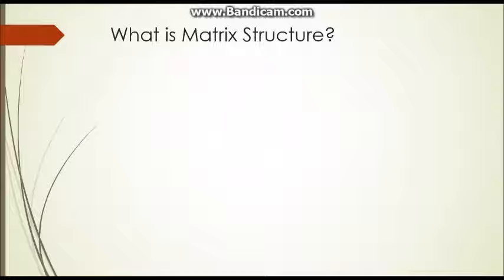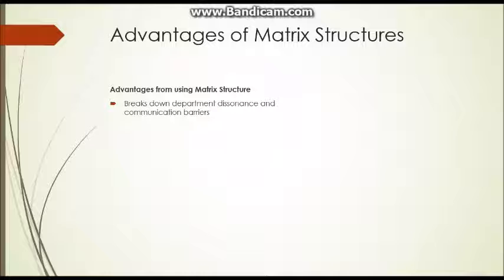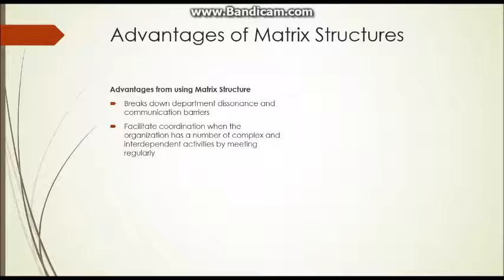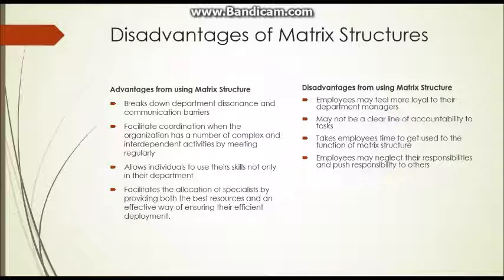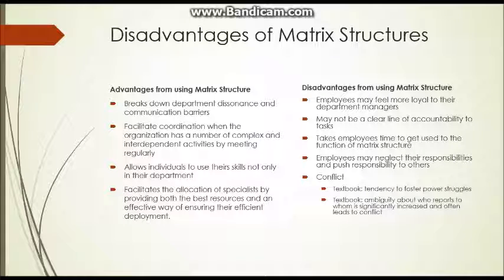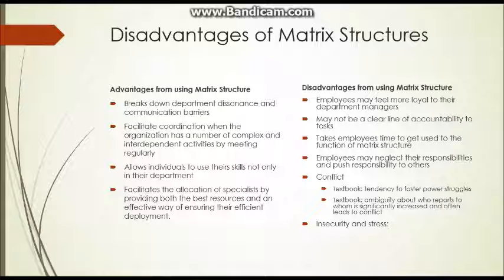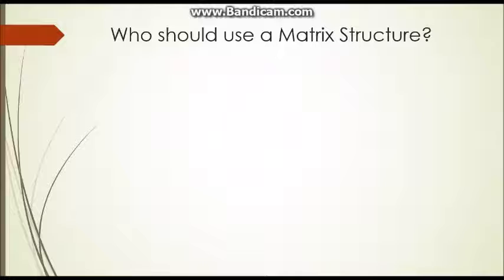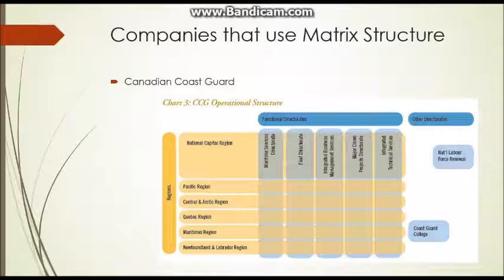Section 3 Team H V2